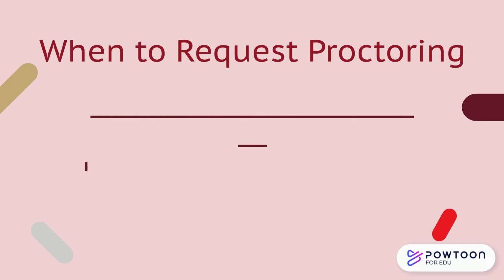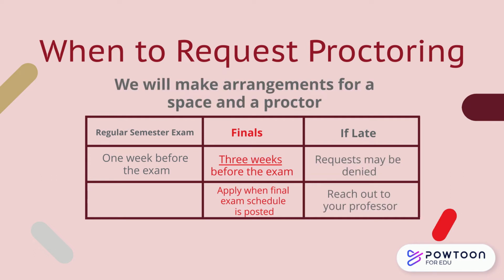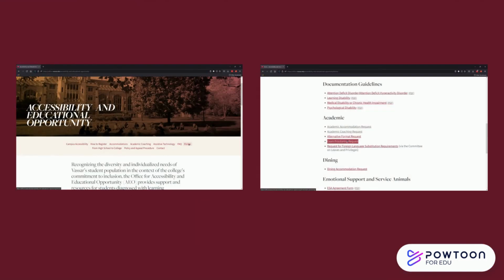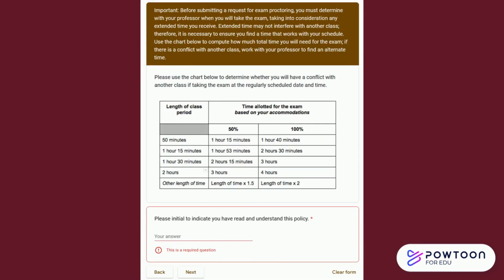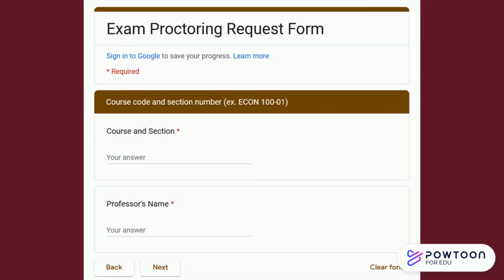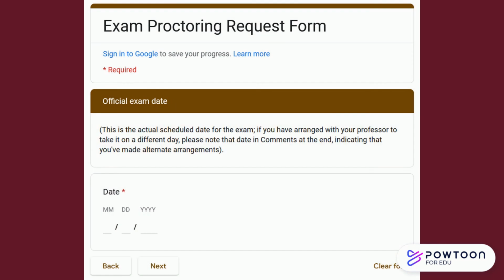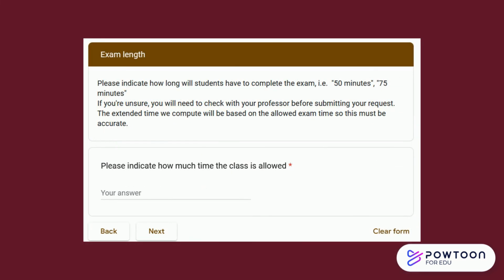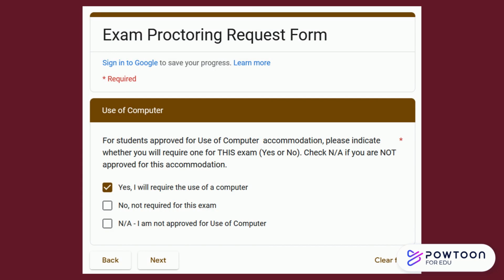Exam Proctoring Process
Review the AEO exam proctoring process